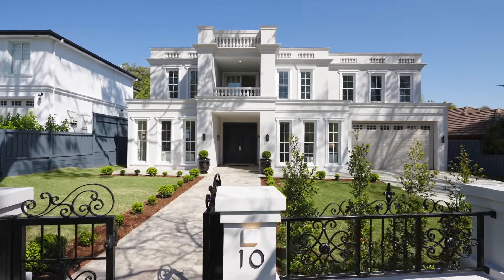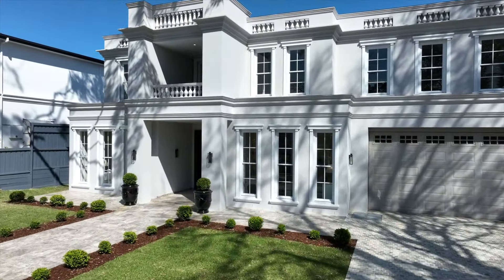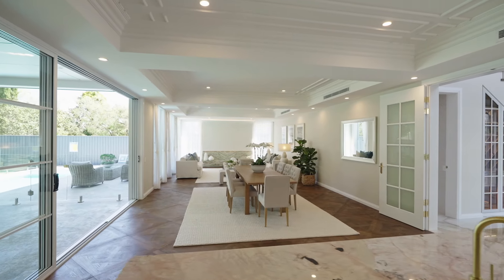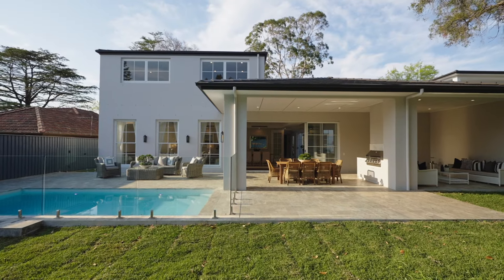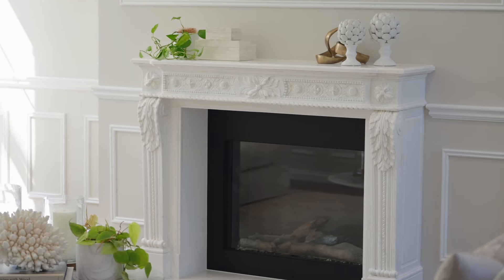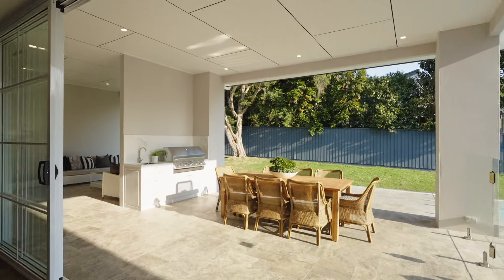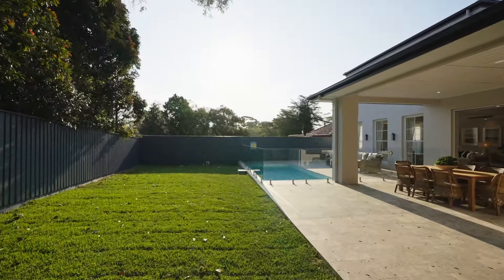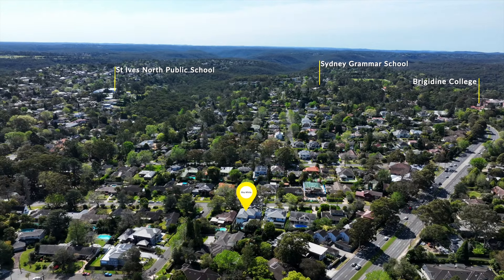Supreme luxury, opulence and quality, unmatched new build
Coco Cui Roskam presents 10 Garrick Road St Ives